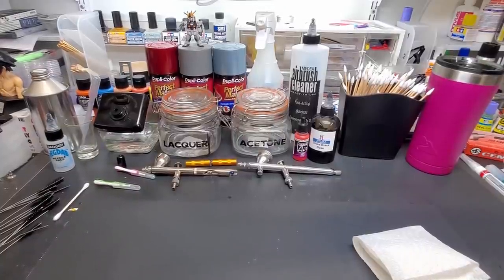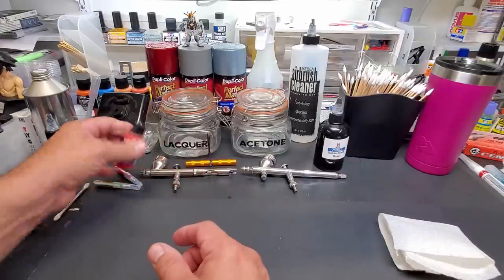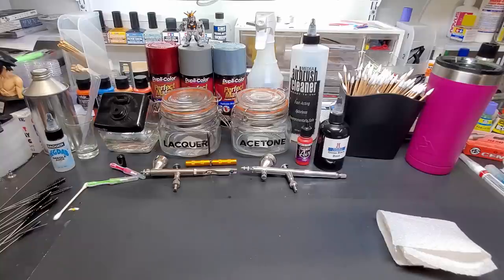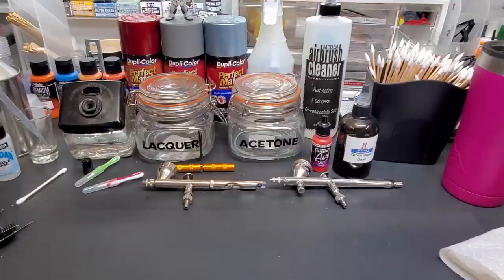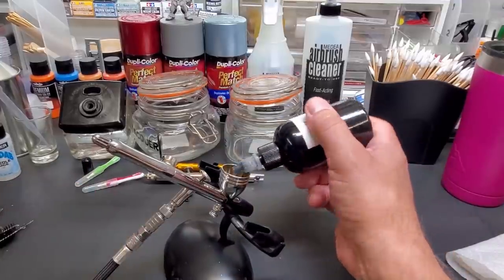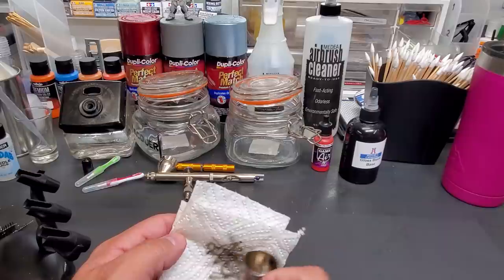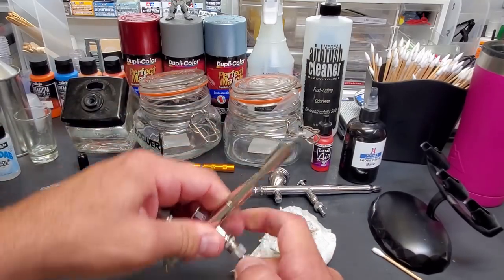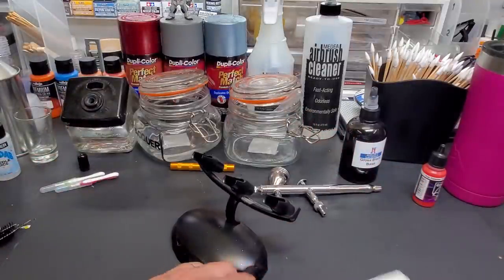How To Clean Your Airbrush Between Colors - Acrylics - Lacquers - Easy !!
In todays video I show you how to clean your airbrush between colors when spraying multiple colors in one session. I show it using two different paint types, acrylic and lacquer, and two different airbrushes. I go through this process several times a day, every day. Once you get this down It should take you about 2 minutes to clean out your airbrush and be ready for the next color.

  See below for links to purchase items shown in the video